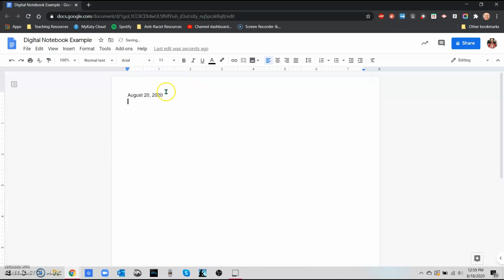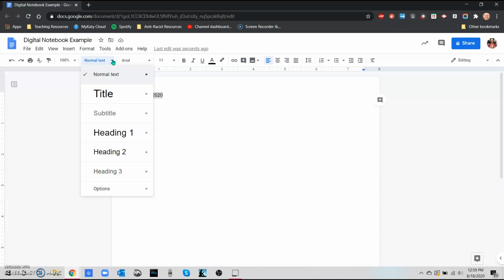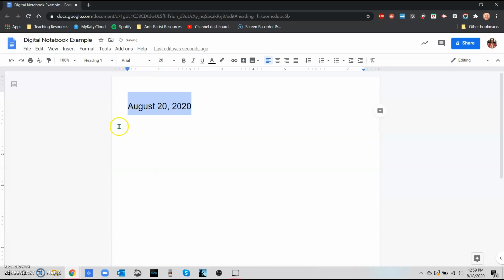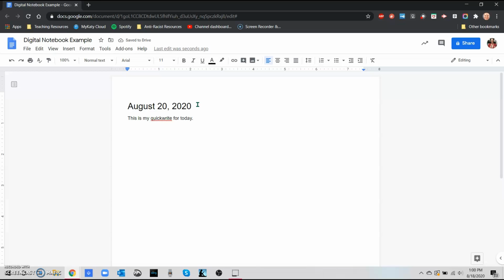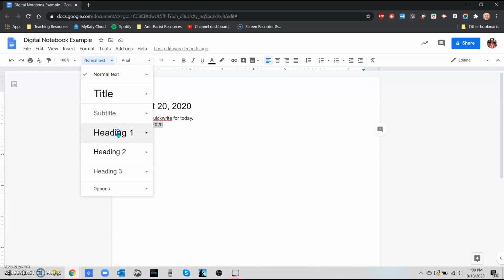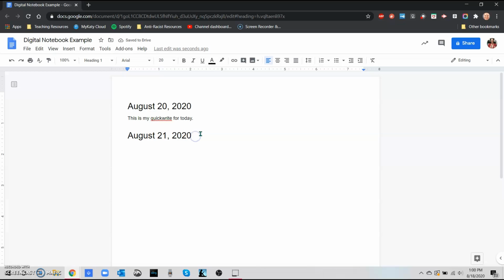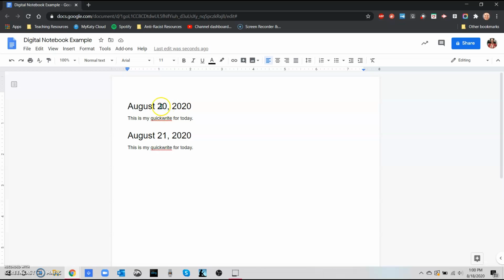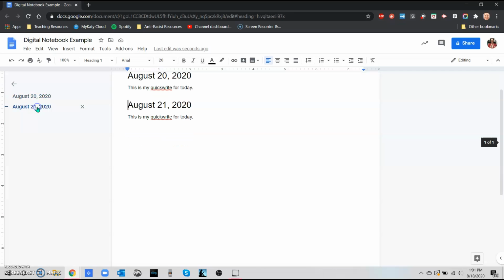Digital Notebook Tutorial